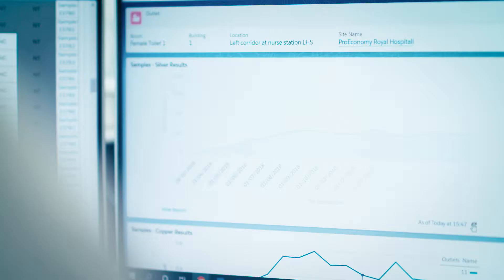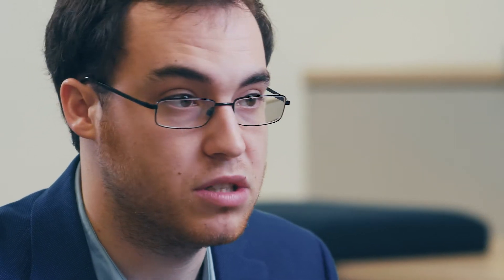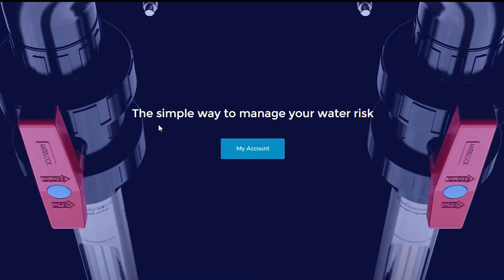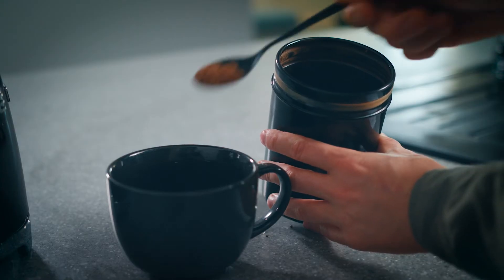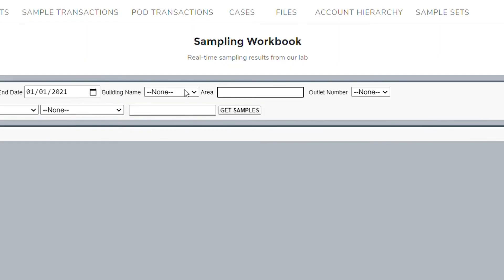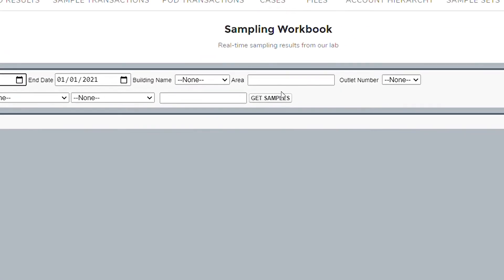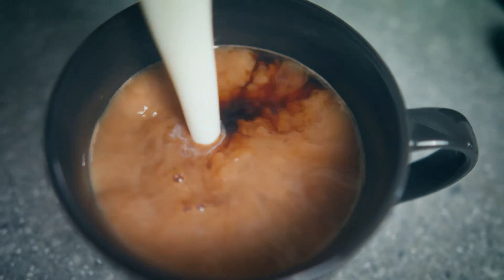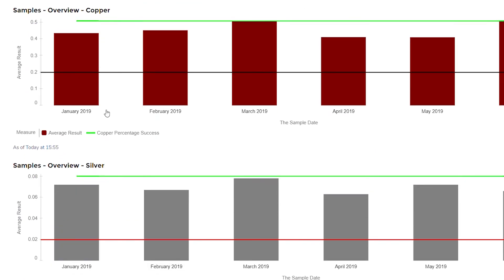Pro Economy - Tetras